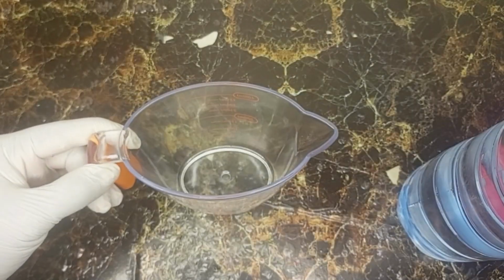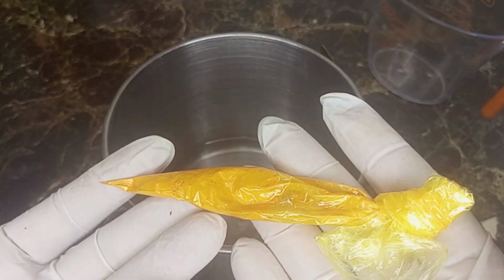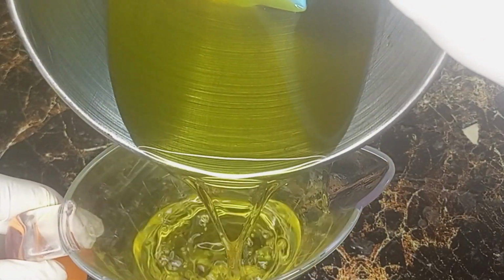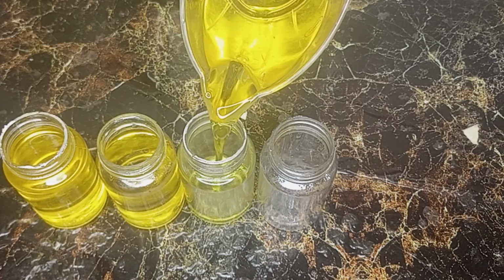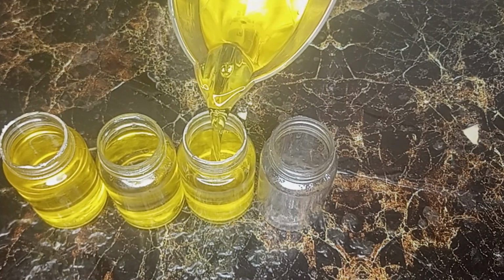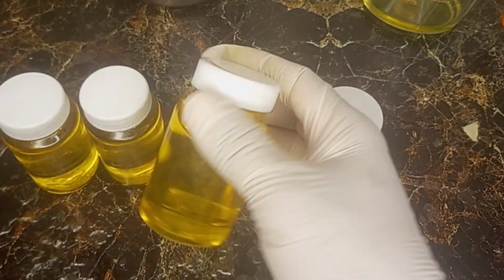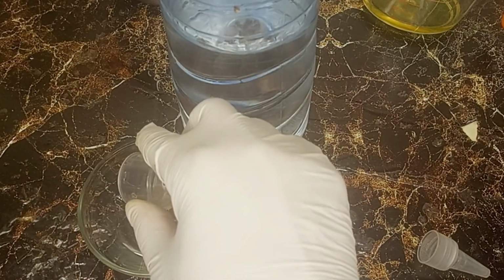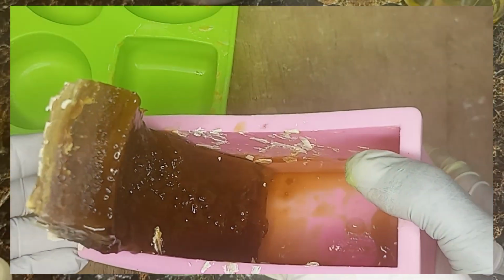How to Make Anointing Oil at Home | Easy DIY Guide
✅Video Description:
Learn how to make anointing oil at home using simple, affordable ingredients like paraffin oil and yellow color. In this video, we’ll walk you through the step-by-step process of creating anointing oil perfect for spiritual use.

We also discuss the common issue of paraffin oil being sold as olive oil and why this matters for cosmetic applications, especially soap making. Discover the differences between paraffin oil and olive oil, including their sodium hydroxide (NaOH) saponification values, and why paraffin oil is not suitable for soap making.

Finally, we expose a trick some sellers use by diluting coconut oil with paraffin oil and share how you can identify and avoid such practices.

Whether you're making anointing oil for personal use or learning more about oils for other applications, this video has you covered!

✅Timestamps:
0:00 Introduction
0:45 How to Make Anointing Oil at Home
1:28 Difference Between Paraffin Oil and Olive Oil
1:50 Why Paraffin Oil Won’t Work for Soap Making
2:36 Exposing Coconut Oil Dilution Trick

Soap making and other DIY projects shown on  UdusOrganicDIY involve the use of potentially hazardous materials and tools. Please follow all safety guidelines and take necessary precautions, including wearing protective gear such as gloves, goggles, and long sleeves. Always work in a well-ventilated area, and keep a first aid kit nearby in case of accidents.

When handling lye, essential oils, or other chemicals, exercise extreme caution as they can cause skin irritation, burns, or allergic reactions. Always add lye to water, never water to lye, to prevent dangerous splashes. Keep all ingredients and finished products out of reach of children and pets.

This channel does not guarantee any specific results and is not responsible for any adverse reactions or outcomes that may occur from following the instructions or using the products. Always perform a patch test before using any homemade skincare products, especially if you have allergies, sensitive skin, or other health conditions.

The content is not intended to replace professional advice or treatments. If you have any medical concerns, please seek the guidance of a qualified healthcare provider.